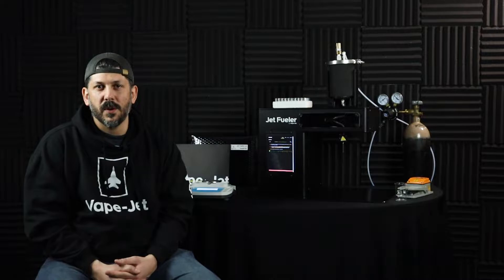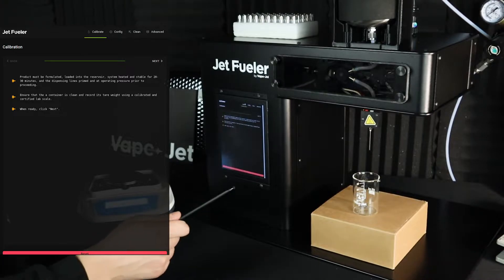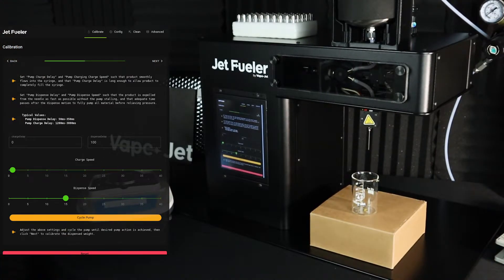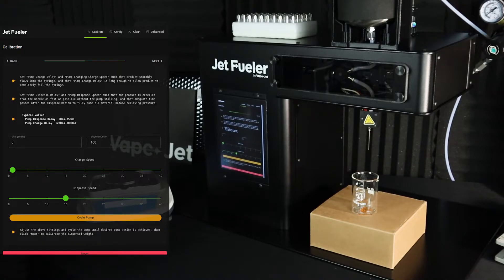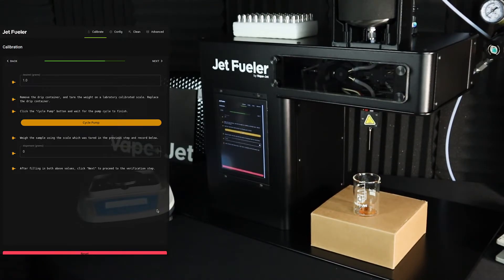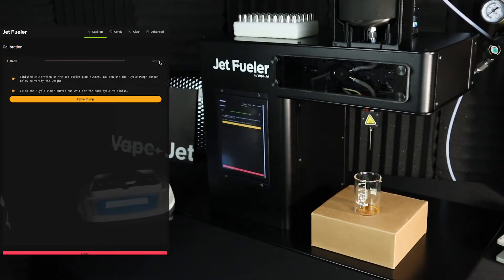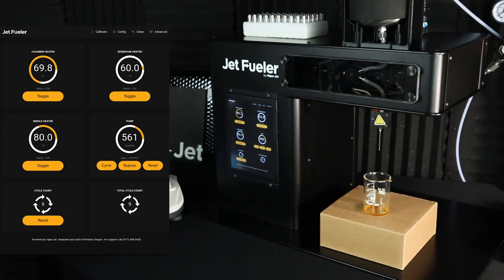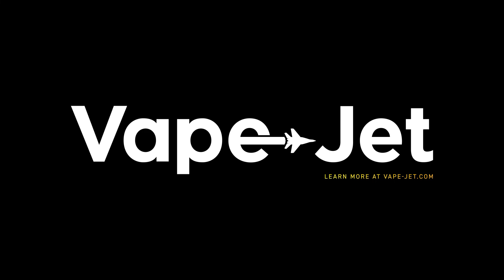Jet Fueler 3.0 Support: Dispense Calibration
Join our product support technician while he calibrates a Jet Fueler 3.0 semi-automatic vape cartridge filling machine.

For written instructions, find the Jet Fueler Operations & Maintenance Manual at Vape-Jet.com/HelpDesk